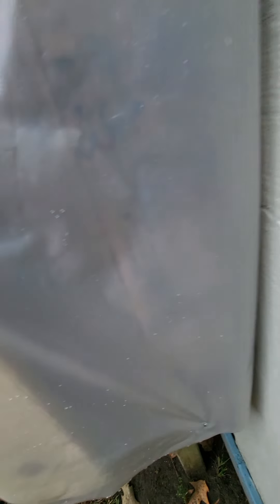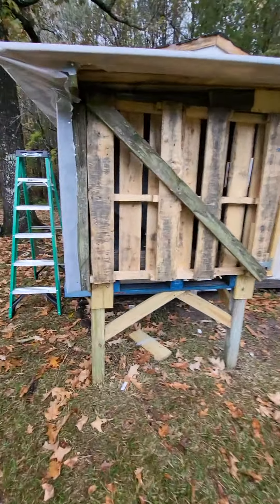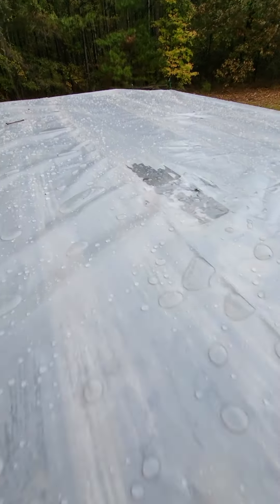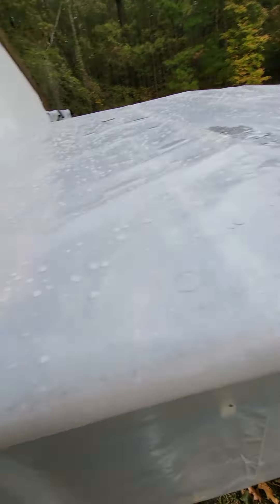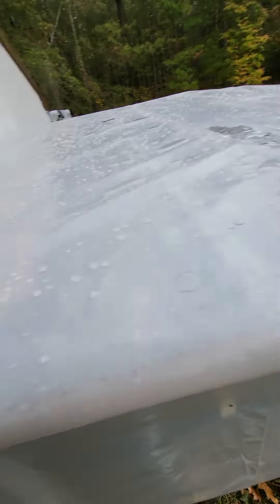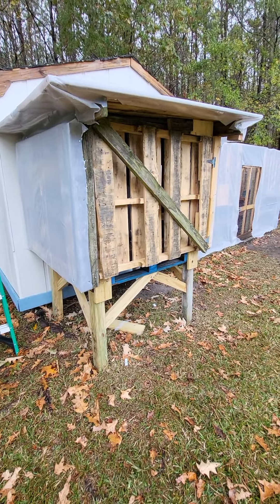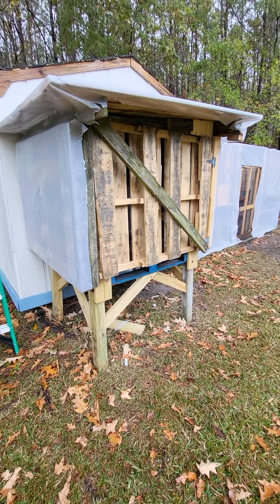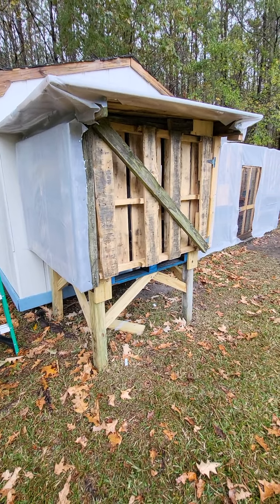Update 4 on Pallet Chicken Coop